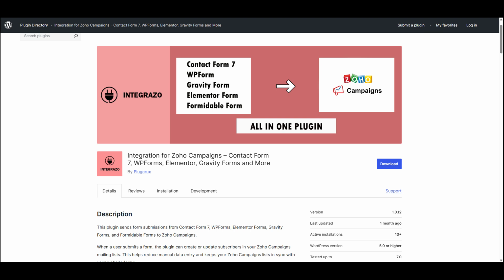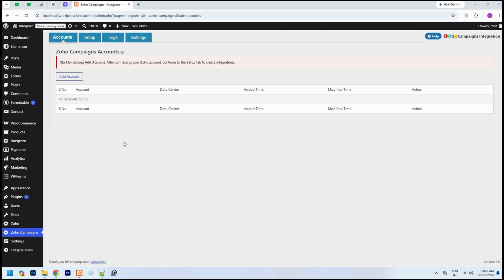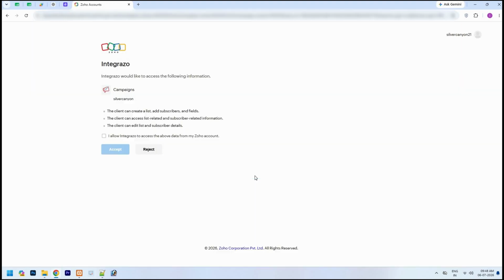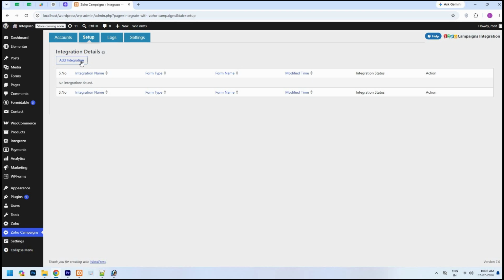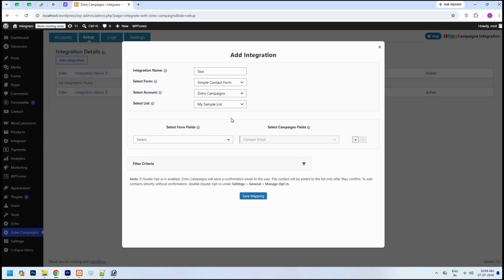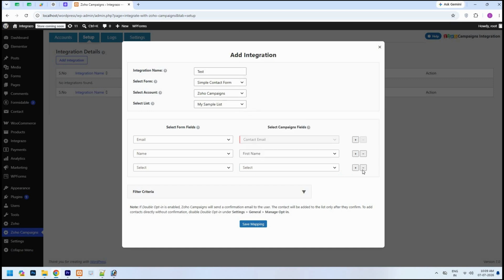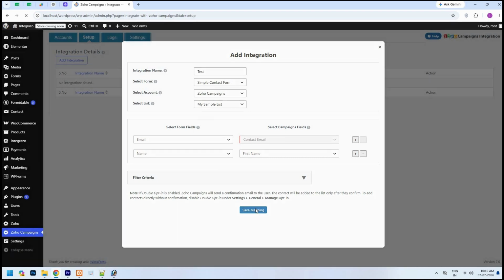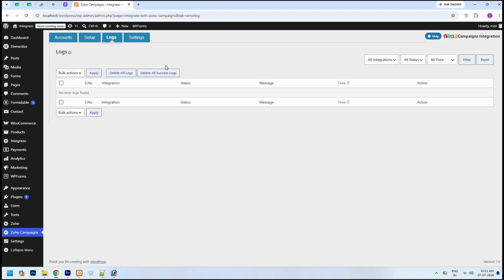WPForms to Zoho Campaigns Integration (Free Plugin) | WordPress Tutorial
Want to automatically send WPForms submissions to Zoho Campaigns? This step-by-step WordPress tutorial shows how to connect WPForms with Zoho Campaigns using a free plugin—no coding required.

⏱ VIDEO CHAPTERS
00:00 Introduction
00:34 Connect Account
01:42 Create Integration
02:07 Field Mapping
03:41 Logs

In this video, you'll learn how to:

✅ Connect WPForms to Zoho Campaigns
✅ Automatically add Contacts to Zoho Campaigns mailing lists
✅ Map WPForms fields to Zoho Campaigns fields
✅ Sync website form submissions to Zoho Campaigns
✅ Set up email marketing automation in WordPress
✅ Use a free WPForms Zoho Campaigns integration plugin

This integration helps businesses automatically capture subscribers from their website and add them directly to Zoho Campaigns mailing lists, improving email marketing workflows and audience management.

Use Cases

✔ WPForms to Zoho Campaigns Mailing Lists
✔ WordPress Email Marketing Automation
✔ Lead Generation Automation